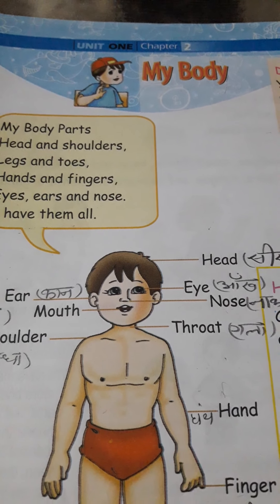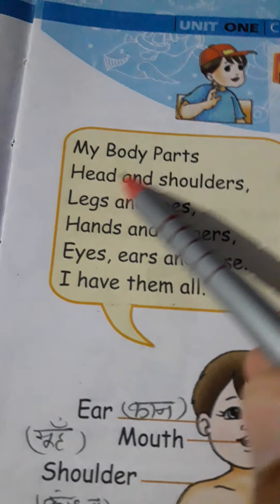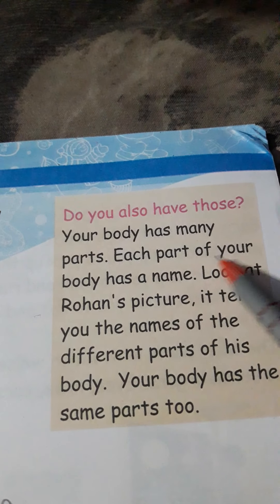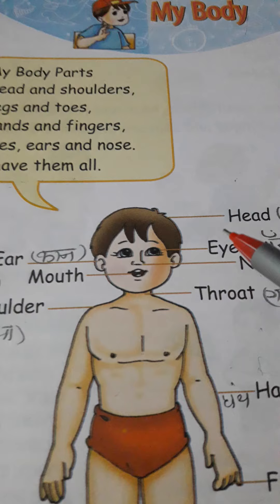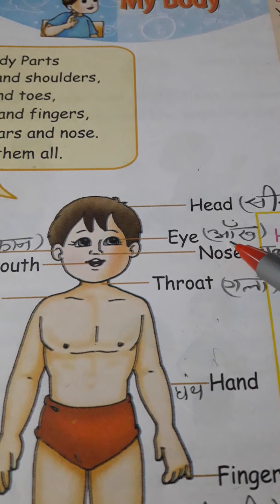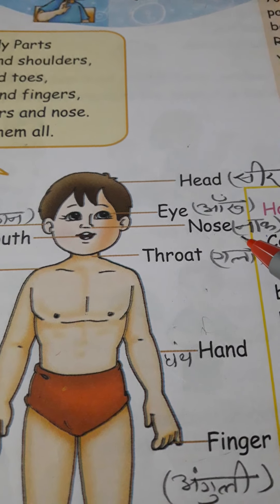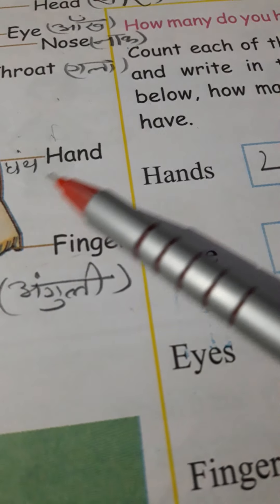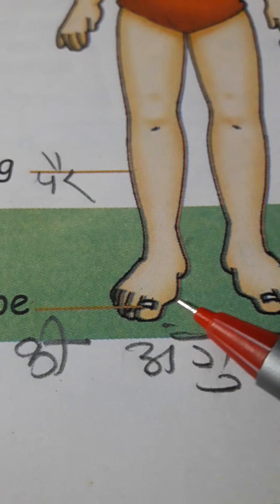Parts of Body#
Rajeev kumarSharma #